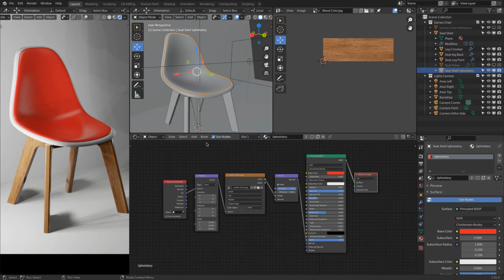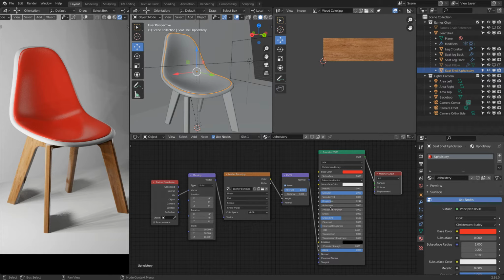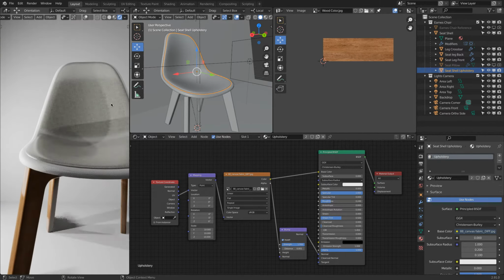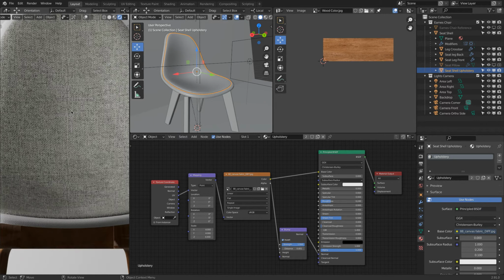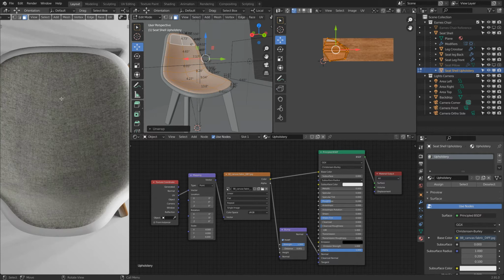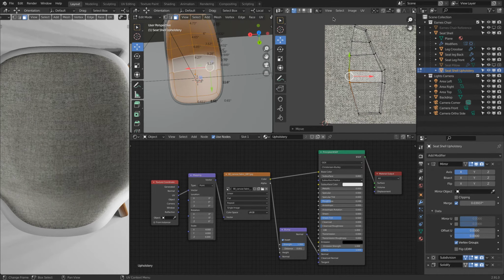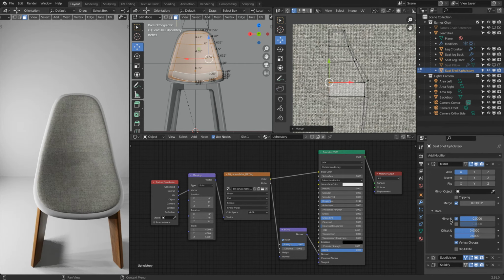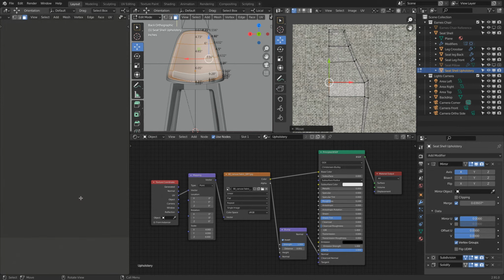Eames Chair - Basic Fabric Material